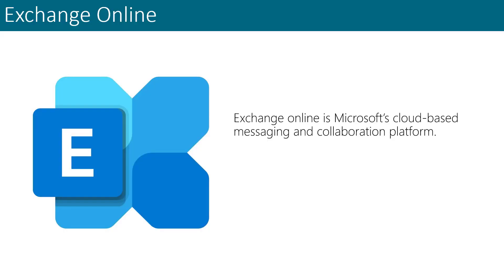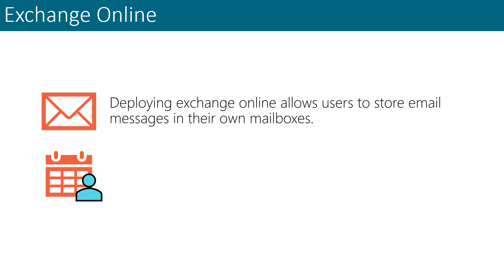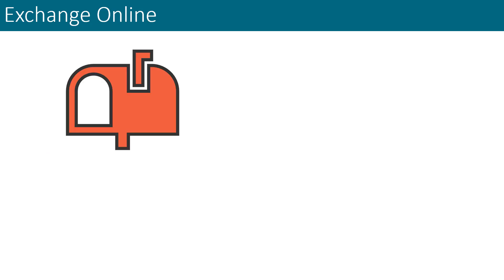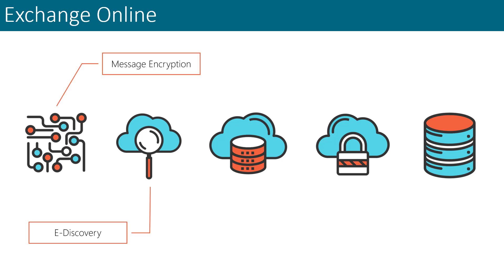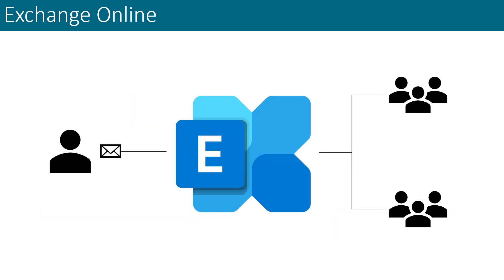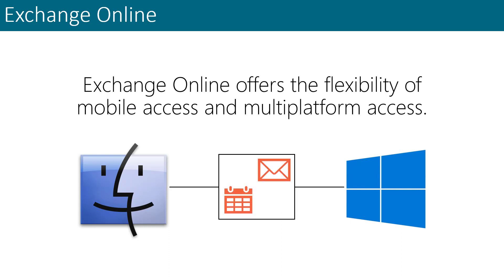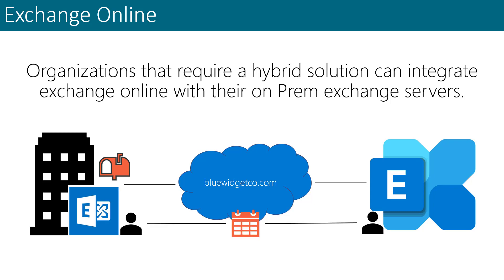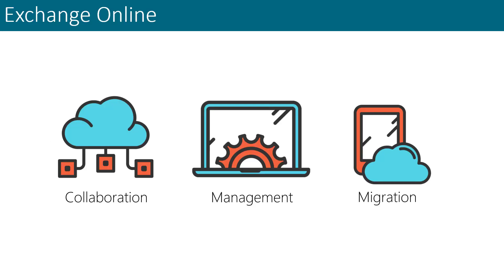MS-900 Training: Exchange Online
In this Microsoft 365 Fundamentals training video, we are going to talk a little bit about Exchange Online and what features and benefits it offers, because the MS-900 exam will likely expect you to have a fundamental understanding of the offering.

Before sitting the Microsoft 365 Fundamentals exam, it's important to understand that Exchange Online is Microsoft’s cloud-based messaging and collaboration platform. Exchange Online supports Microsoft Outlook, Outlook web access, and Outlook mobile. Users can access Exchange Online from android devices, iOS devices, and Windows 10 devices.

Deploying Exchange Online allows users to store email messages in their own mailboxes. Some Office 365 plans also offer online archives for users that provide additional storage.

for the full Microsoft 365 Fundamentals course.